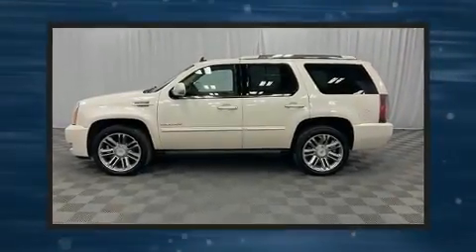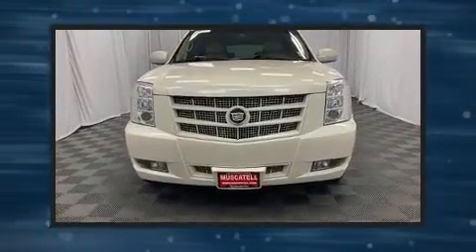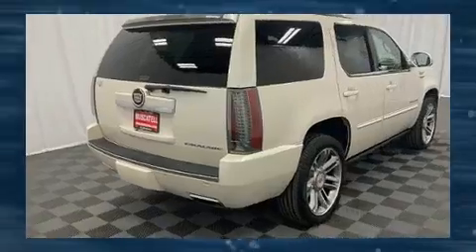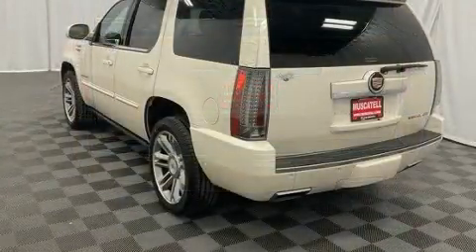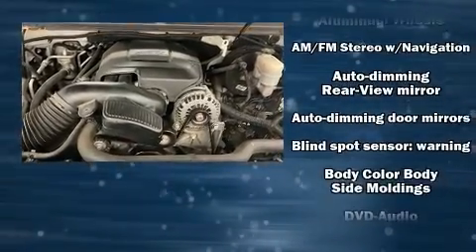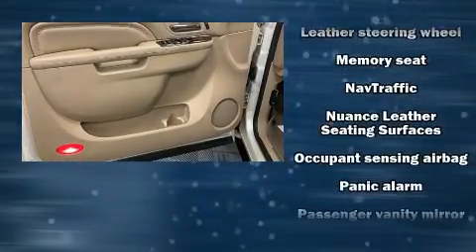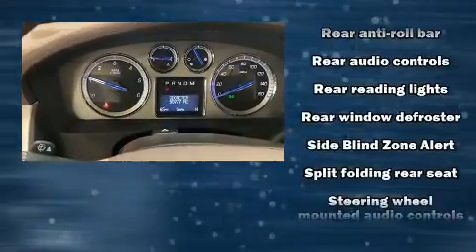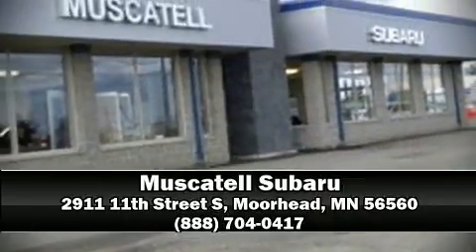2014 Cadillac Escalade Premium in Moorhead, MN 56560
Muscatell Subaru
2911 11th Street S

Take command of the road in the 2014 CADILLAC ESCALADE. Under the hood you'll find an 8 cylinder engine with more than 400 horsepower, and load leveling rear suspension maintains a comfortable ride. All wheel drive provides for safe passage, regardless of road or weather conditions. The following features are included: leather upholstery, a blind spot monitoring system, automatic dimming door mirrors, power door mirrors and heated door mirrors, a power rear cargo door, a trailer hitch, and power windows. Power adjustable pedals allow the driver to optimize his or her driving position, enhancing visibility, comfort and safety. Back seat passengers will appreciate the rear audio controls, allowing them to make easy adjustments to the stereo system. Rear passengers enjoy the seat heating functionality, keeping them warm during the winter months. Third row seats provide an even greater maximum passenger capacity. With high intensity discharge headlights illuminating your path, you'll always appreciate maximum visibility. For drivers who enjoy the natural environment, a power moon roof allows an infusion of fresh air. State-of-the-art amenities such as steering-wheel memory and pedal memory yield a more personal driving experience. Premium sound drives 10 speakers, providing you and your passengers a sensational audio experience. Rear LCD monitors provide entertainment that your passengers will appreciate no matter how far the drive. Passengers are protected by various safety and security features, including: head curtain airbags, front side impact airbags, traction control, brake assist, a panic alarm, onStar, and 4 wheel disc brakes with ABS. Safety and maximum capability are assured via self leveling rear suspension, which maintains optimal driving geometry. We pride ourselves on providing excellent customer service. Stop by our dealership or give us a call for more information.